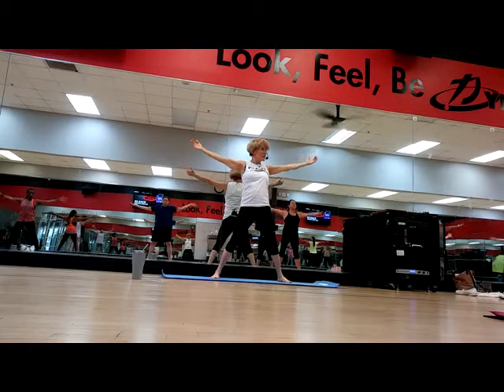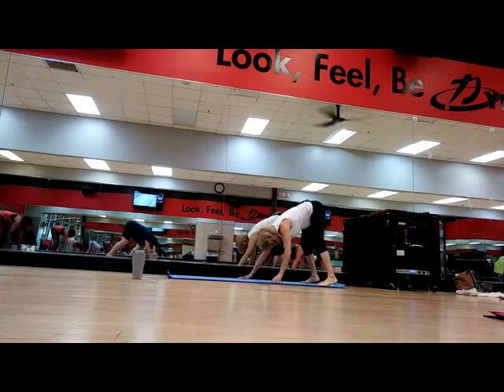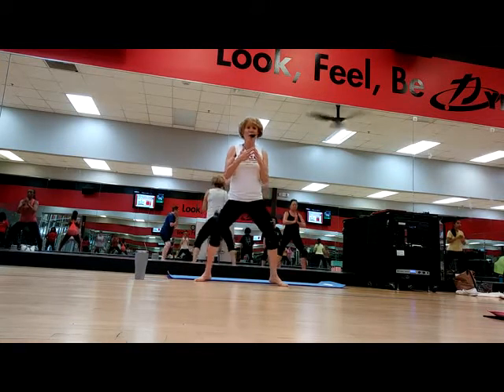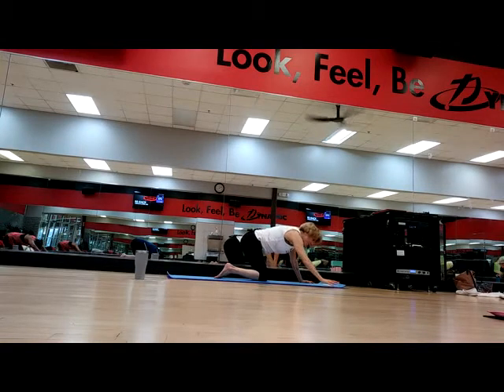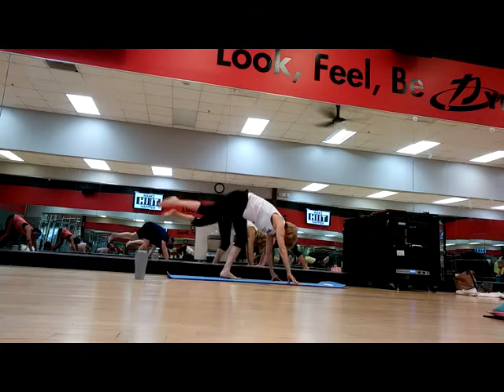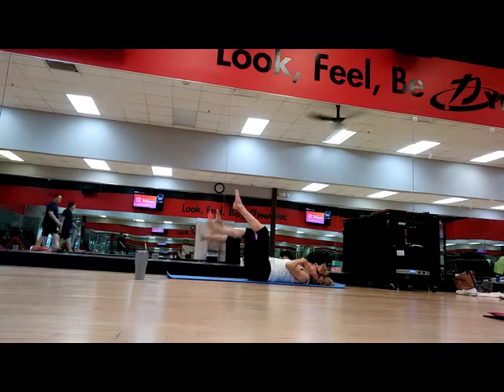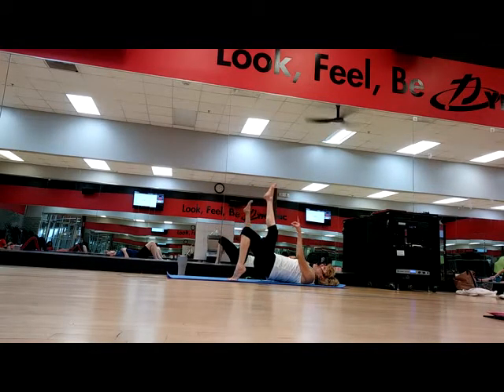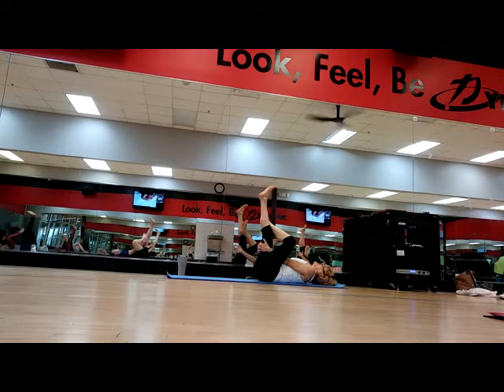Ellen Goren's September 16, 2021 Pilates class